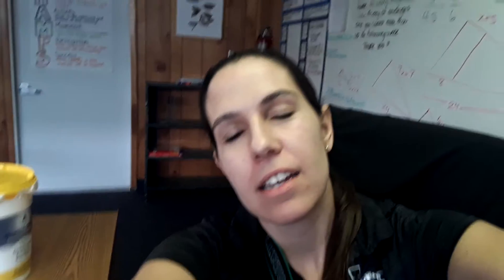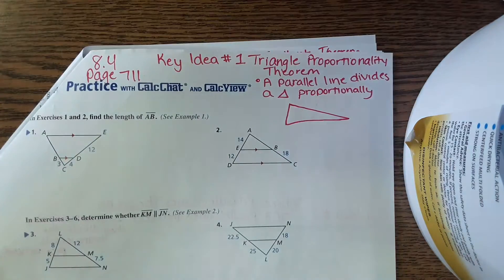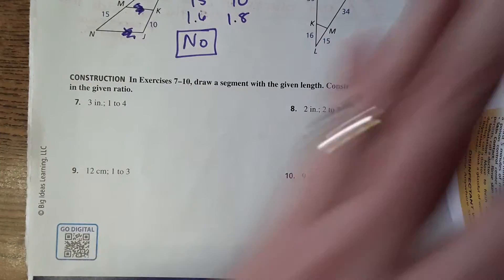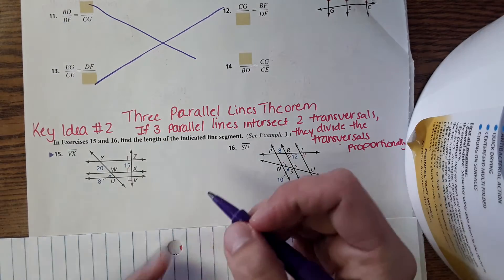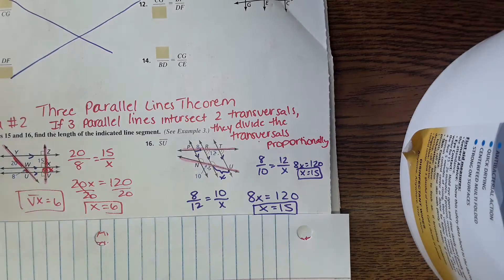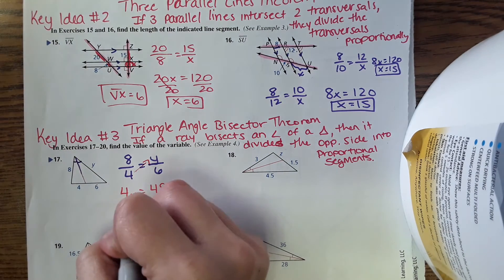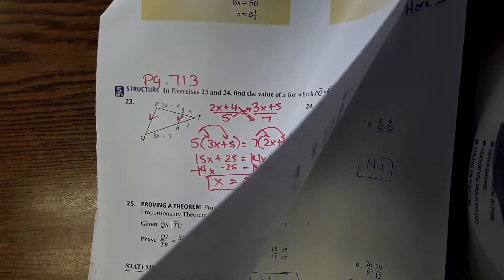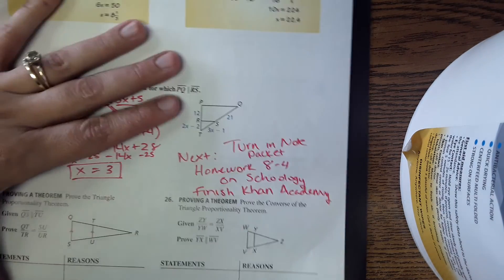Geometry Lesson 8.4: Proportionality Theorems Practice Page 711, 712, 713